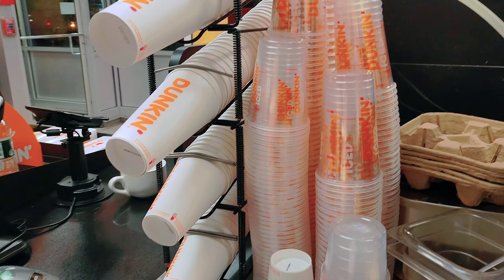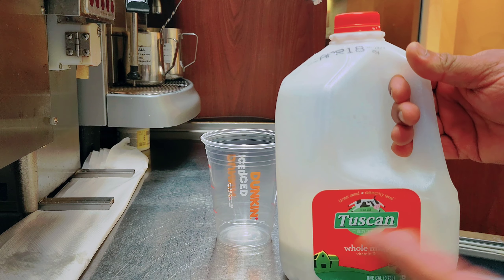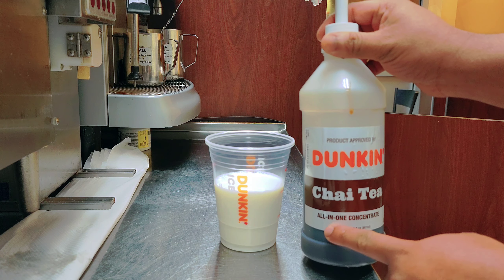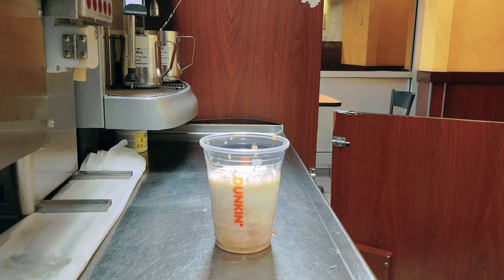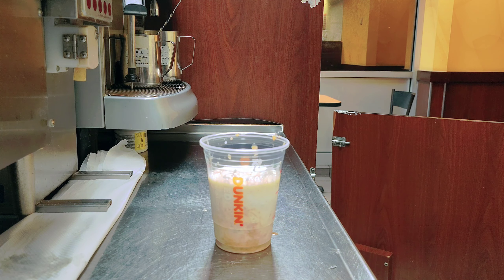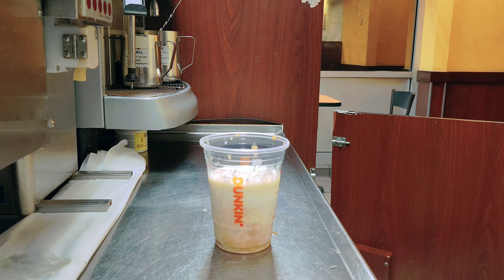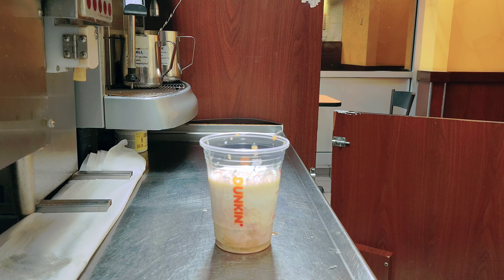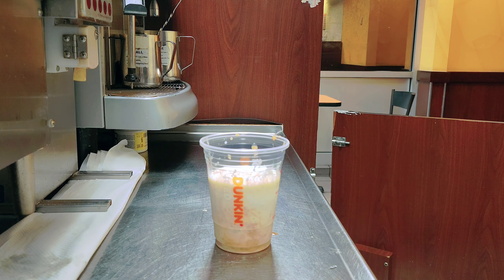how to make iced chai latte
In this video I will show you how to make Dunkin Donuts Chai Tea Latte  ‎@dunkinph  ‎@Dunkin-Donuts  ‎@alidunkinart   ‎@TheIcedCoffeeHourClips  ‎@ttychailatte  @Dunkin ‎@DunkinDonutsKorea  @Dunkin ‎@dunkindonutsicedcoffeeloun3242  ‎@TheHappists  ‎@hotlikeyourcoffee